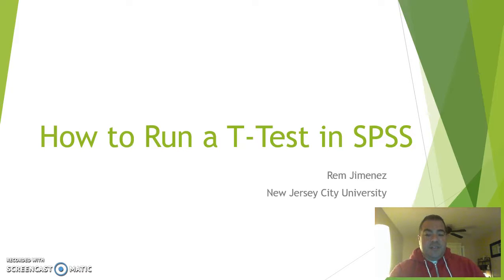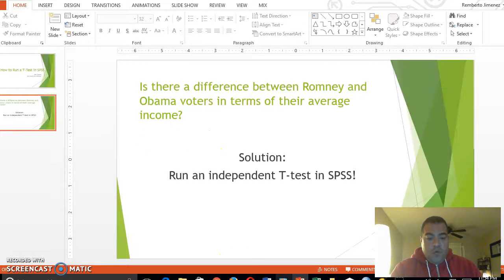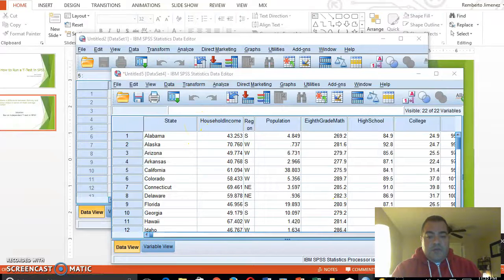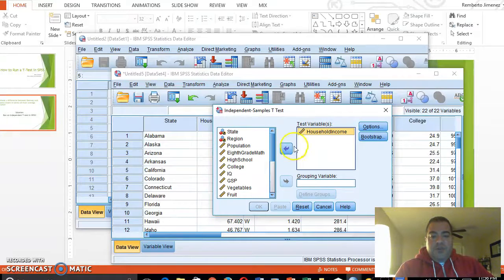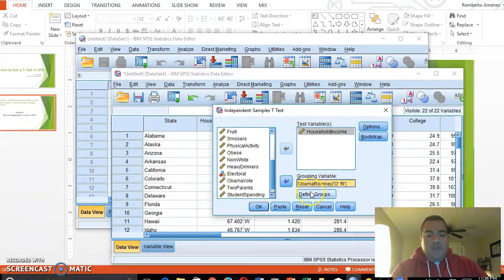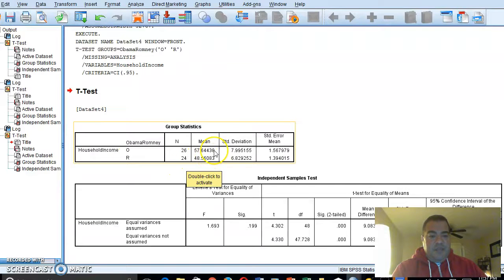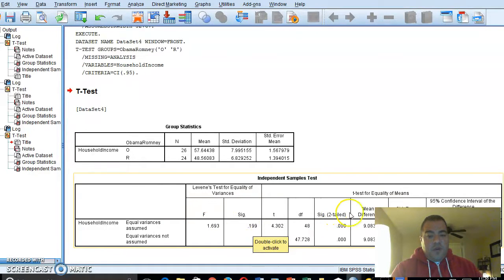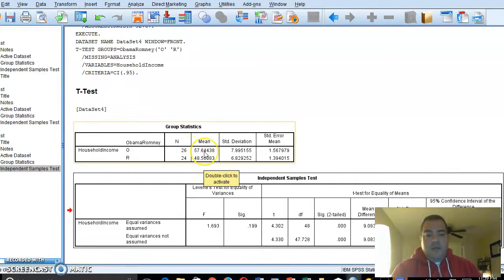How to run an independent T-Test in SPSS (NJCU)